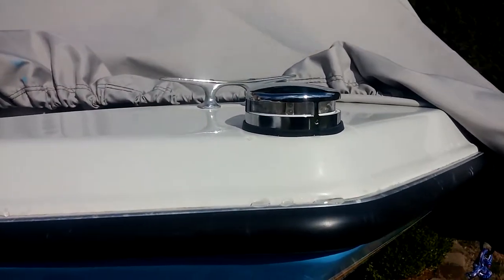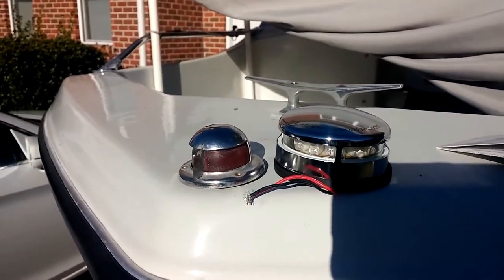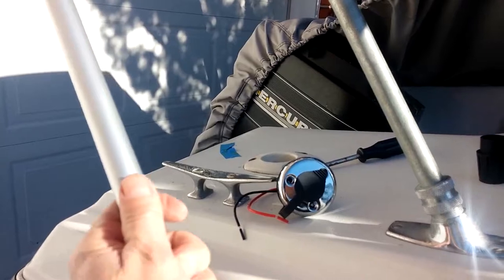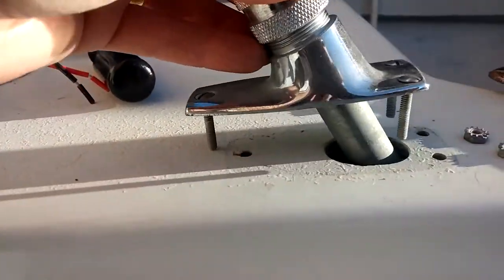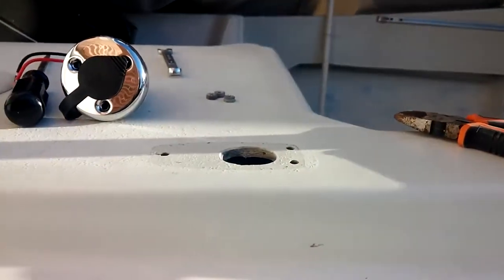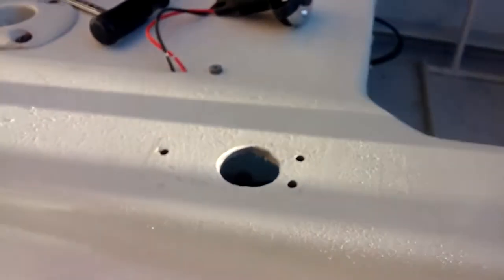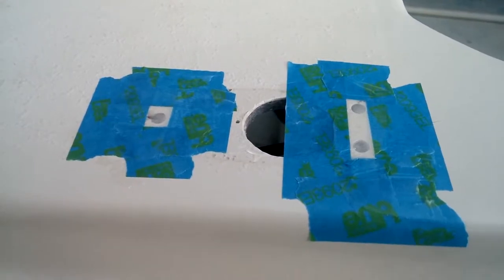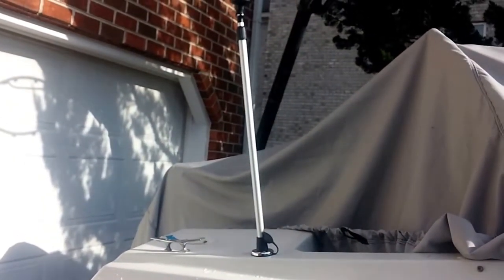Boat Restoration LED Lights Replacement 1971 Thunderbird Tri Hull "Sunny Daze"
Updating boat lights to LED on Bow and Stern not only looks great but also increases visibility as well as safety. This Boat DIY project is relatively easy but as with all boat projects demo and prep are the most important and hardest part so that final assembly is strong and done properly.